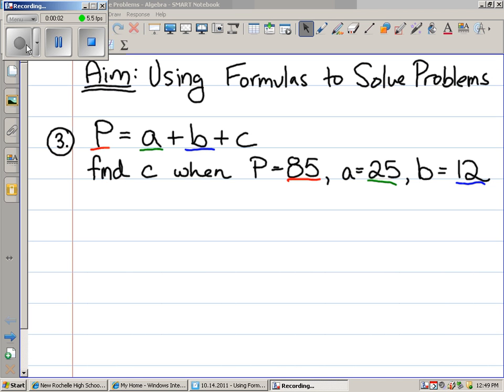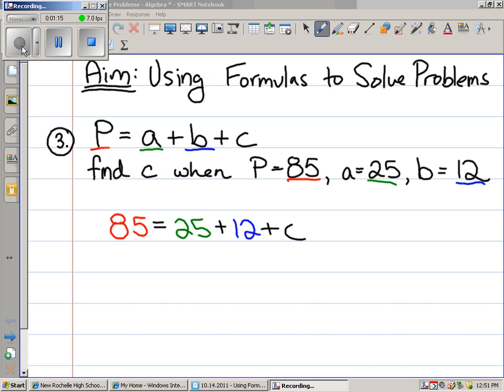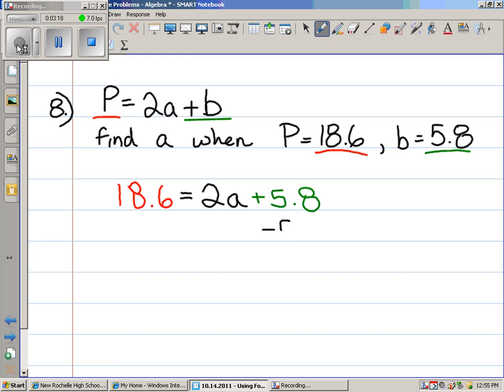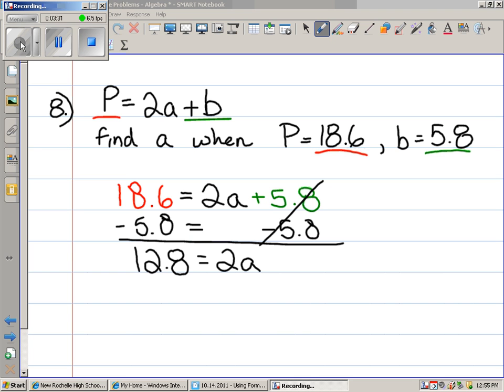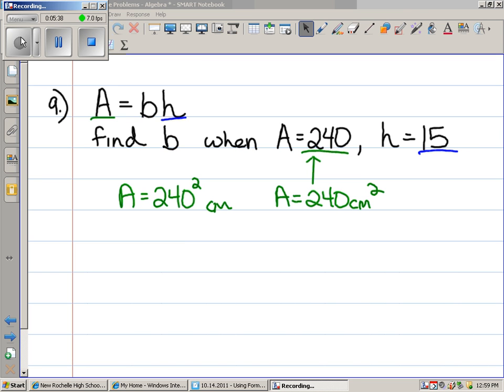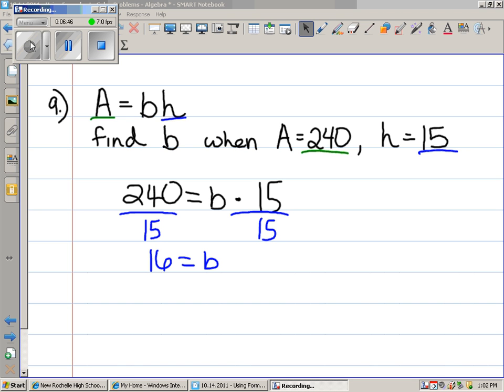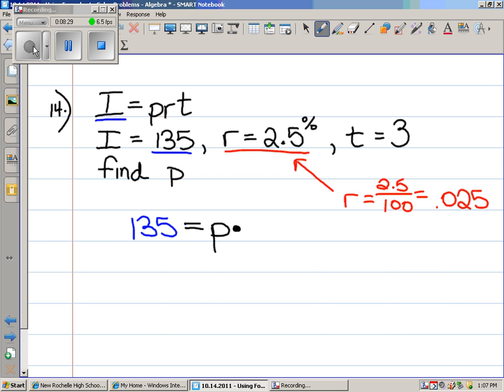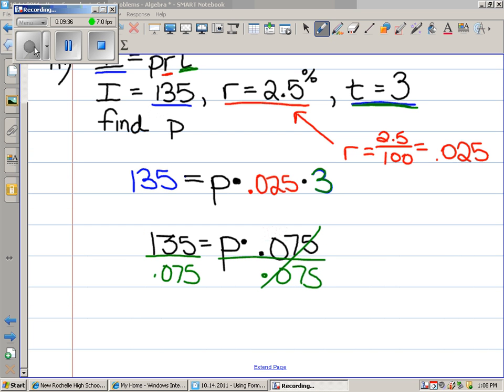10.14.2011 - Algebra - Using Formulas to Solve Problems Part 1